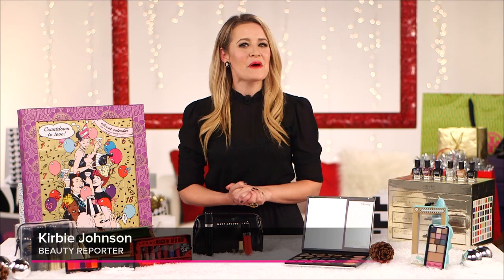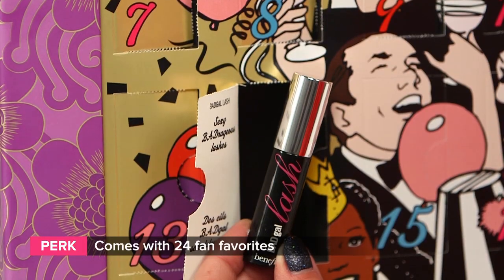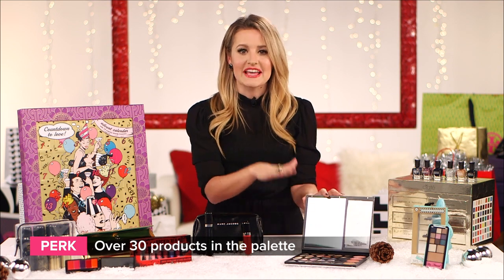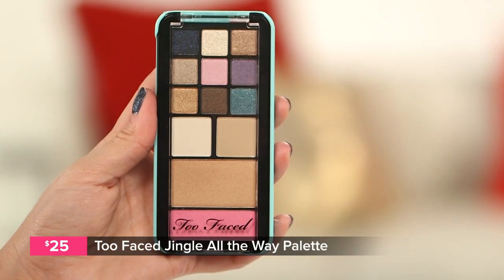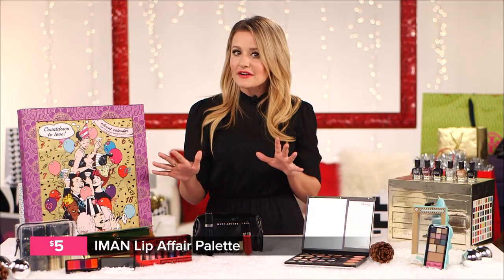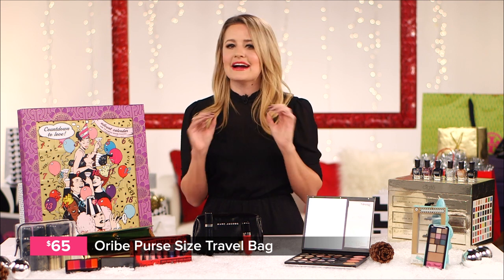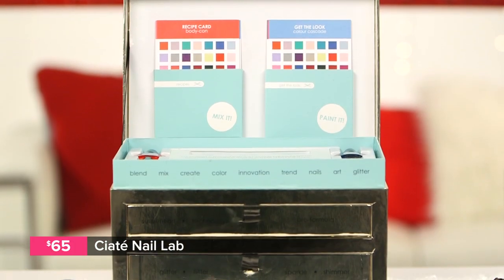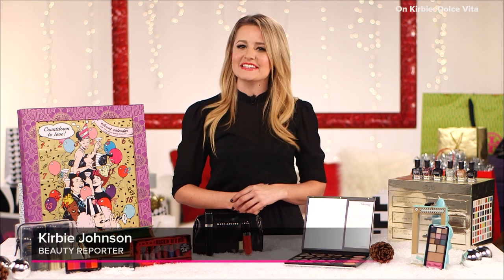Top 10 Makeup Palettes and Sets For Any Budget | Beauty Gift Guide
The holiday season is all about celebrating, but it's also the biggest time of the year for stunning, limited-edition palettes and gift sets! How can you even begin to sift through all of the options? We're here to help. Start the countdown, because these 10 gifts are borderline perfect to give that beauty lover in your life. And, bonus, they spread across a variety of budgets, including a palette for only $5!